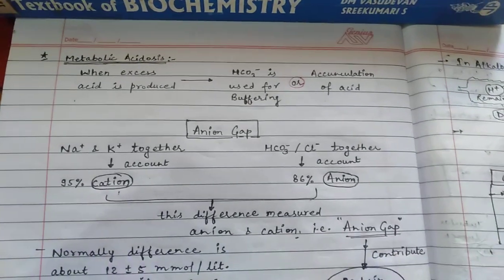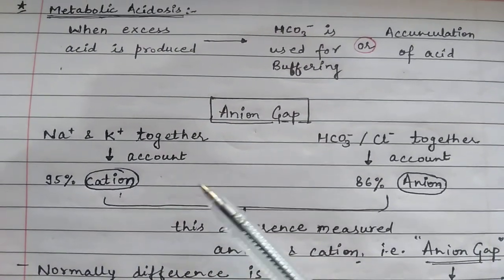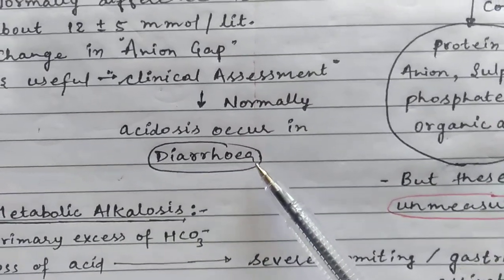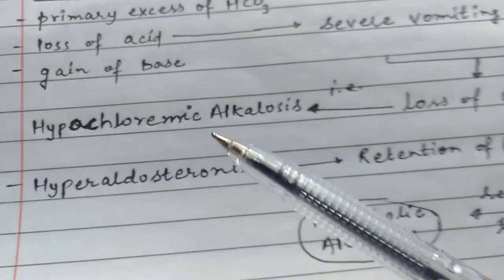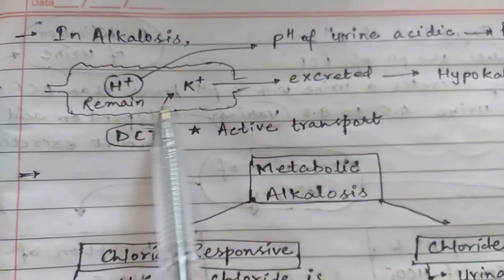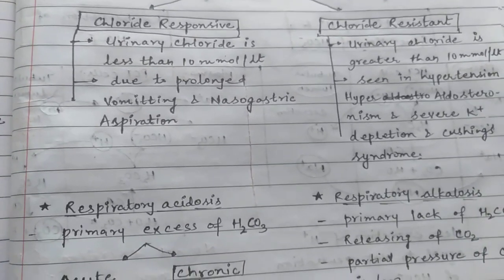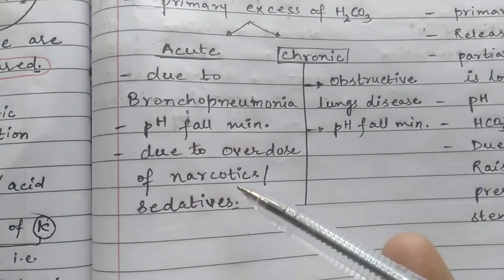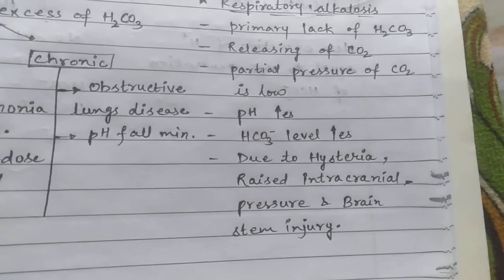Lockdown | stayHome_safe